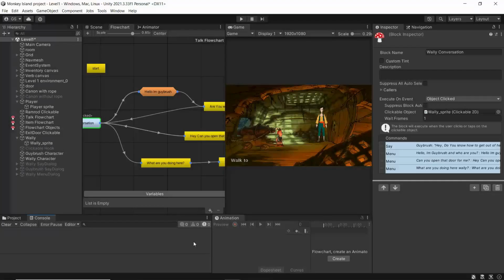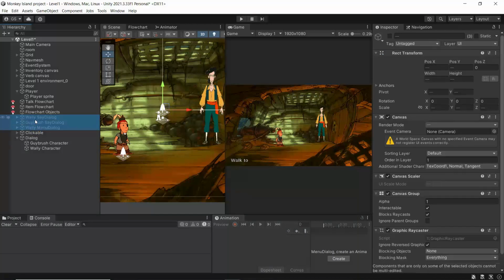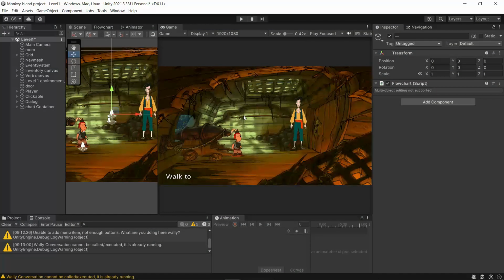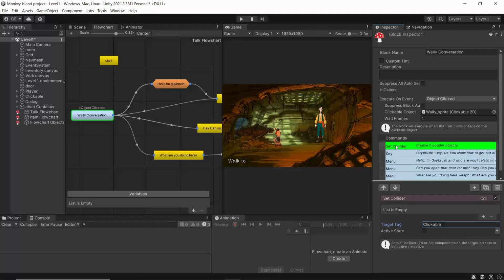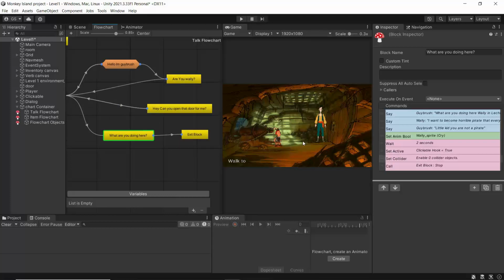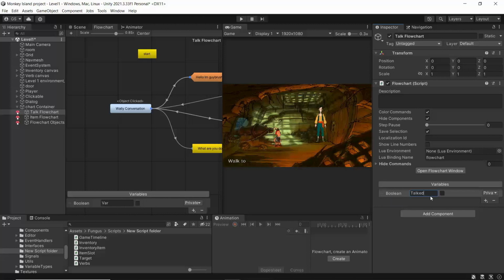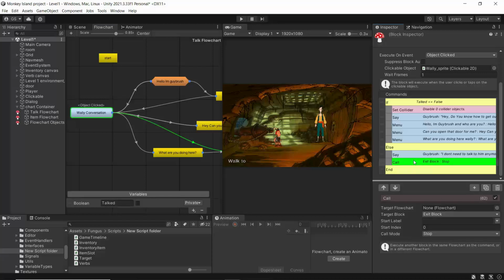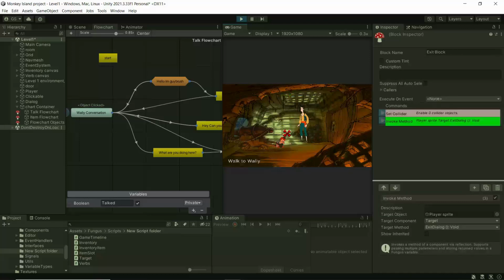How to make monkey island game with unity Tutorial #14 Set Variable